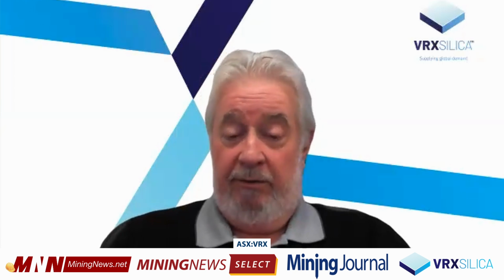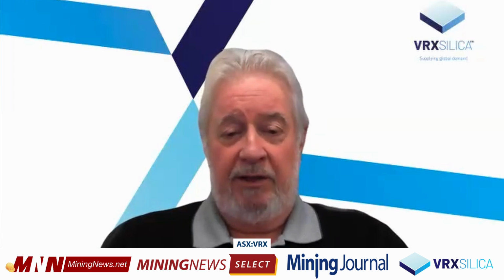VRX aiming high at Arrowsmith North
With a potential plus-100 year minelife, initial offtake interest and growing demand, VRX Silica managing director Bruce Maluish says the company is keenly awaiting the result of the environmental approval process for Arrowsmith North, the most advanced of its five silica sand projects in Western Australia.
Maluish is one of the presenters at MiningNews Select Perth 2024.